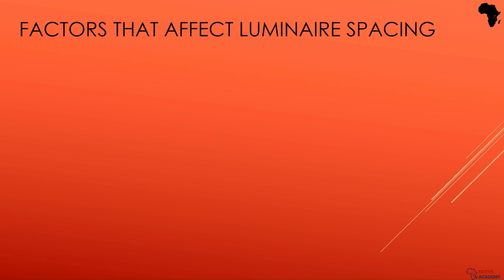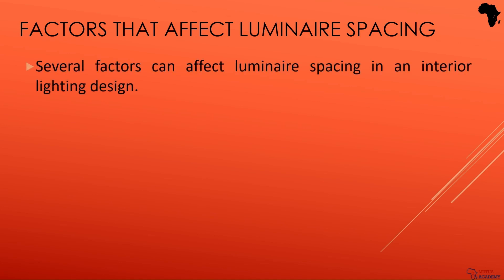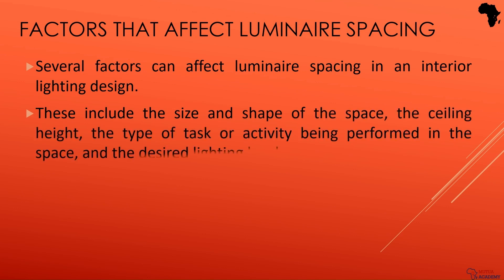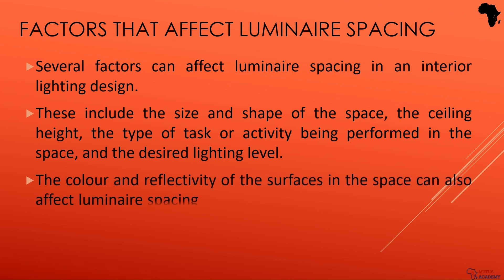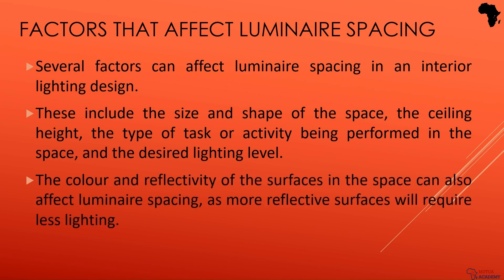How to Revolutionize Your Lighting Plan: The Surprising Factors That Affect Luminaire Spacing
Are you struggling to get the right luminaire spacing in your interior lighting plan? Look no further! In this video, I'll show you why luminaire spacing is not a one-size-fits-all situation.

From ceiling height to surface reflectivity, we'll cover all the factors that affect luminaire spacing. Whether you're an interior designer or just want to improve your home's lighting, this is a must-watch!
Master the Art of Interior Lighting Design: Uncover the Secrets of Perfect Illumination and More!